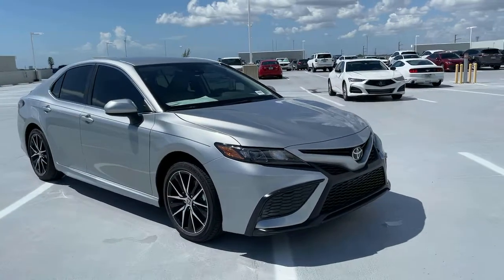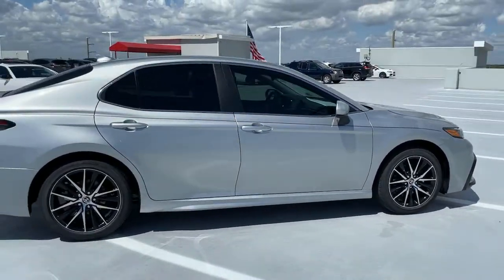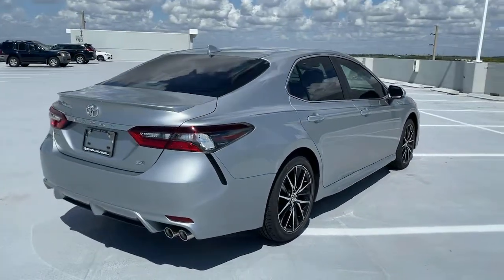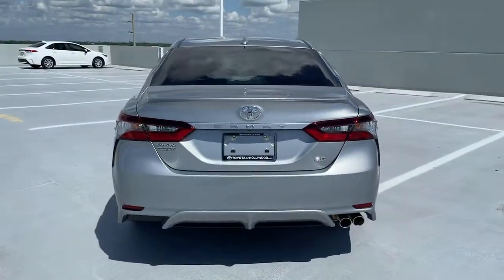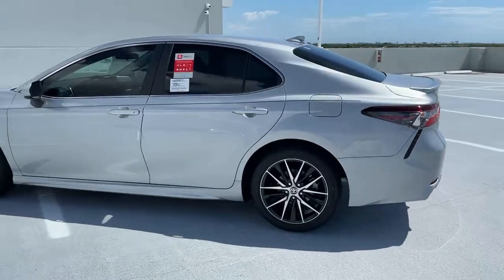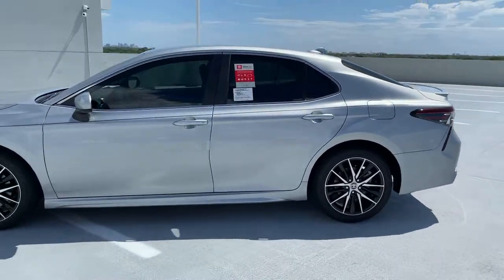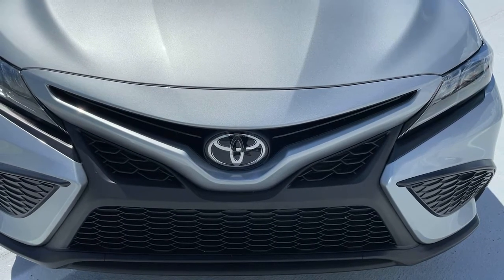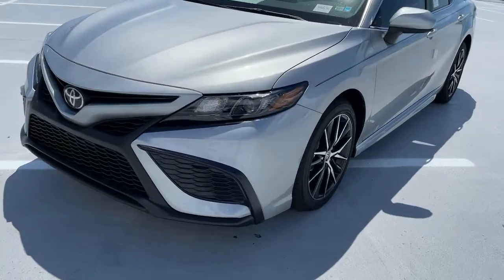2021 Toyota Camry Hollywood, Fort Lauderdale, Hialeah, Boca Raton, Palm Beach, FL 21702300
Celestial Silver Metallic New 2021 Toyota Camry available in Hollywood, Florida at Toyota of Hollywood. Servicing the Fort Lauderdale, Hialeah, Boca Raton, Palm Beach, FL area.

1841 N State Rd 7

Wheels: 8.0J x 18 Black Machined-Finish Alloy,Fabric Seat Trim w/Sport SofTex,Radio: AM/FM Audio System,4-Wheel Disc Brakes,6 Speakers,Air Conditioning,Electronic Stability Control,Front Bucket Seats,Front Center Armrest,Leather Shift Knob,Spoiler,Tachometer,ABS brakes,Alloy wheels,Automatic temperature control,Brake assist,Bumpers: body-color,Delay-off headlights,Driver door bin,Driver vanity mirror,Dual front impact airbags,Dual front side impact airbags,Four wheel independent suspension,Front anti-roll bar,Front reading lights,Fully automatic headlights,Illuminated entry,Knee airbag,Low tire pressure warning,Occupant sensing airbag,Outside temperature display,Overhead airbag,Overhead console,Panic alarm,Passenger door bin,Passenger vanity mirror,Power door mirrors,Power driver seat,Power steering,Power windows,Radio data system,Rear anti-roll bar,Rear reading lights,Rear seat center armrest,Rear side impact airbag,Rear window defroster,Remote keyless entry,Security system,Speed control,Speed-sensing steering,Split folding rear seat,Sport steering wheel,Steering wheel mounted audio controls,Telescoping steering wheel,Tilt steering wheel,Traction control,Trip computer,Variably intermittent wipers,AM/FM radio: SiriusXM,Exterior Parking Camera Rear,Auto High-beam Headlights,Emergency communication system: Safety Connect with 1-year trial,Apple CarPlay/Android Auto,Compressor: Not Available